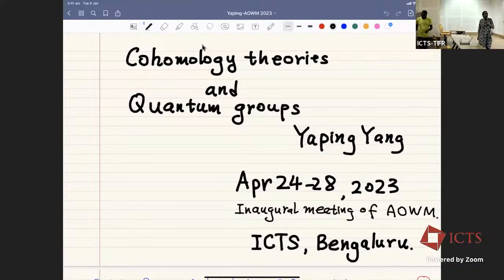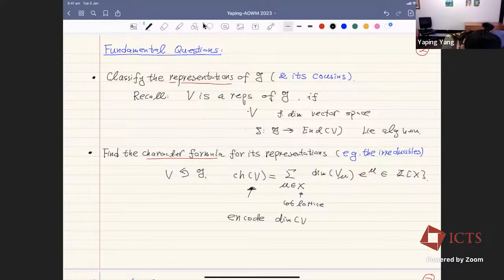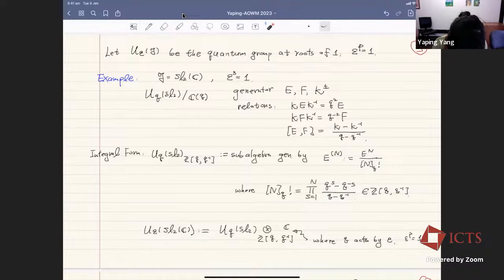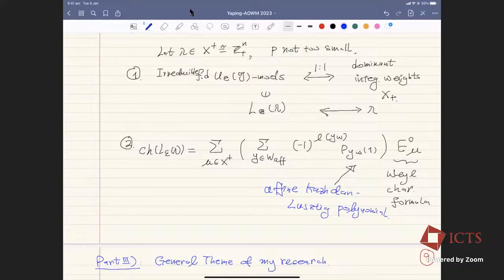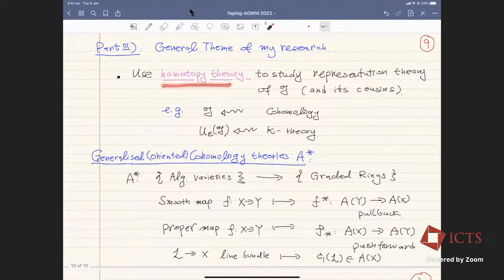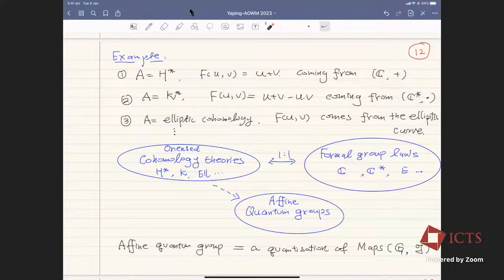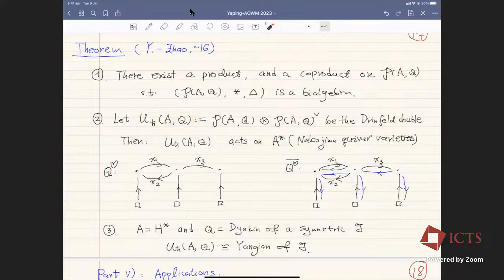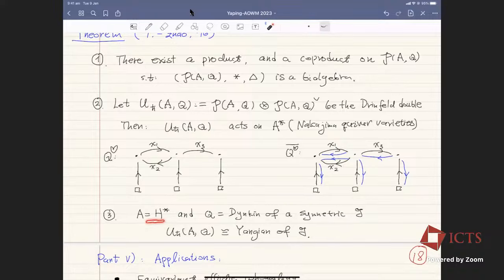Cohomology Theories and Quantum Groups by Yaping Yang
DISCUSSION MEETING

INAUGURAL MEETING OF ASIAN-OCEANIAN WOMEN IN MATHEMATICS (HYBRID)

ORGANIZERS: Rukmini Dey (ICTS-TIFR, India), Sanoli Gun (IMSc Chennai, India), Purvi Gupta (IISc, India), Hyang-Sook Lee (Ewha Womans University, South Korea), Polly Sy (University of the Philippines Diliman, Philippines) and Melissa Tacy (University of Auckland, New Zealand)

Asian-Oceanian Women in Mathematics (AOWM) was formed on August 1, 2022, in online mode, with the support of the CWM members of the IMU, in order to facilitate interactions among women mathematicians in these regions. AOWM hopes to provide an empathetic platform to women mathematicians to share their concerns, and to highlight and bring to the forefront their achievements.

In this connection, we will have the first (hybrid) meeting of the AOWM under the auspices of ICTS, Bangalore. One of the primary goals of this meeting is to decide the future course of academic activities in these regions. We also plan to have a number of lectures by distinguished as well as young promising women mathematicians.

Further, we will have interactive sessions in hybrid mode with women students and postdocs from all over the world to enlighten them on various career opportunities in research, and the means and support systems available to overcome any challenges they might meet in their pursuits.